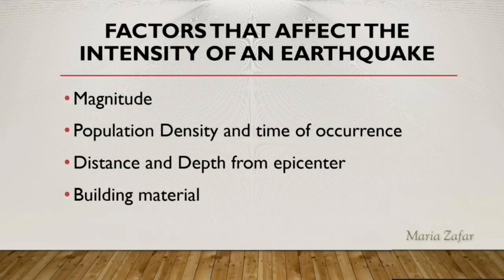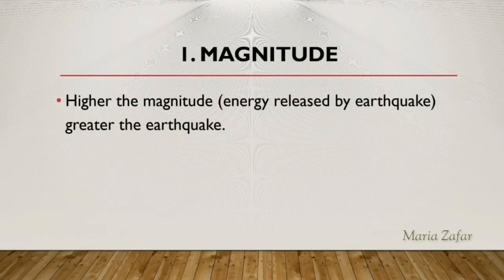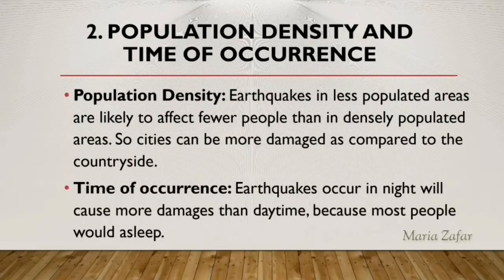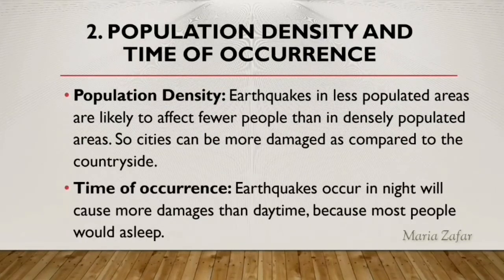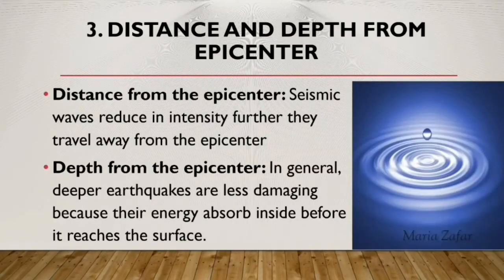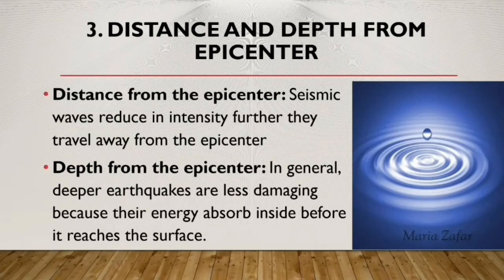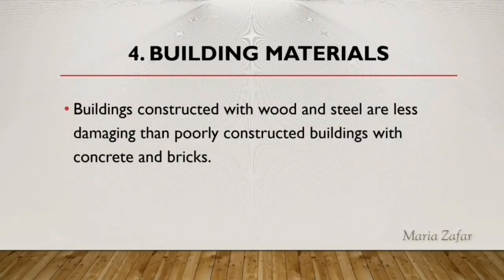Factors that affect the intensity of an earthquake